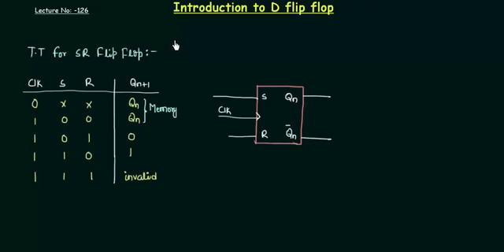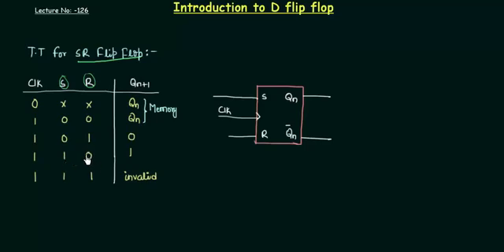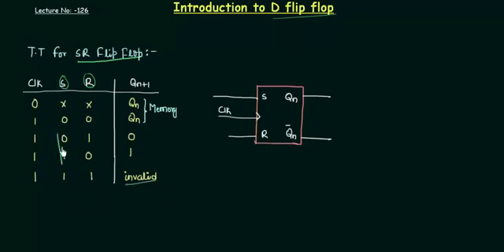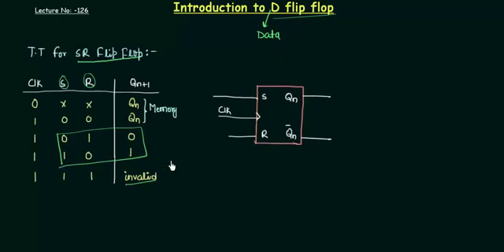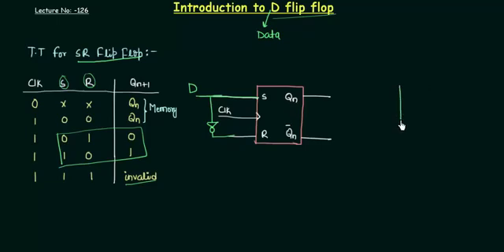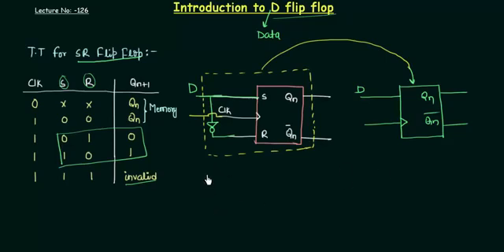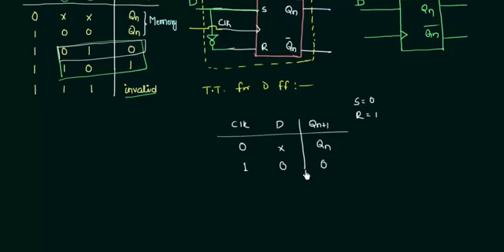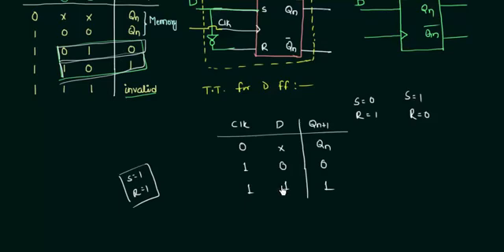Introduction to D flip flop